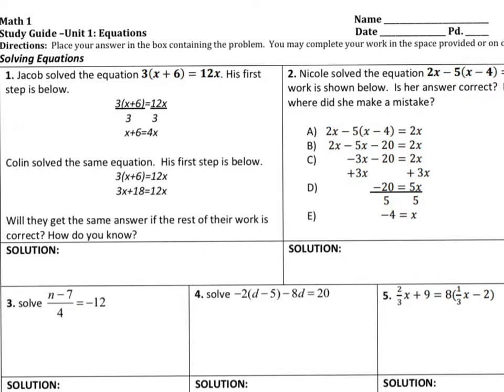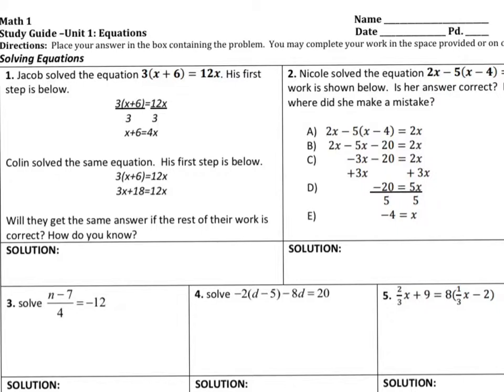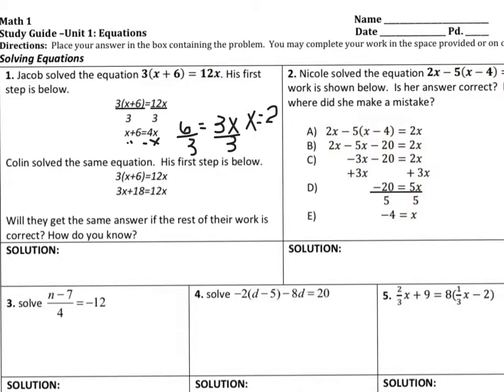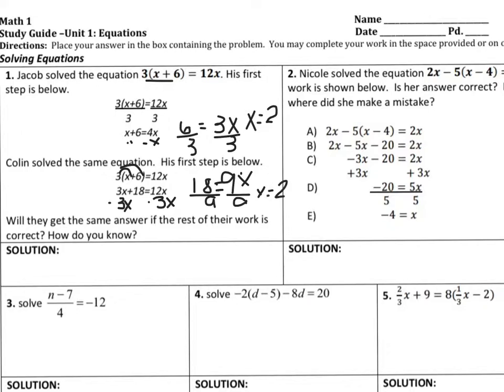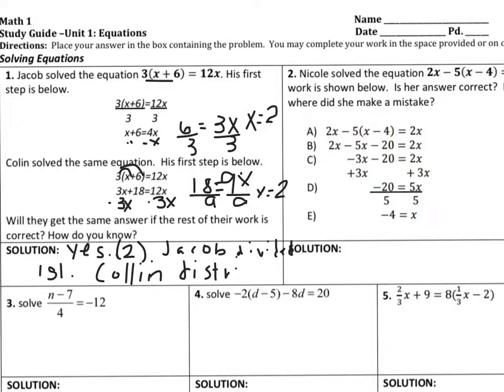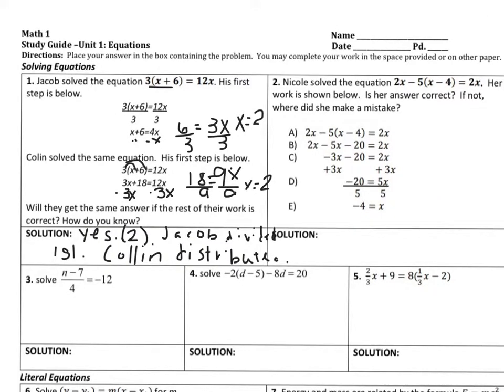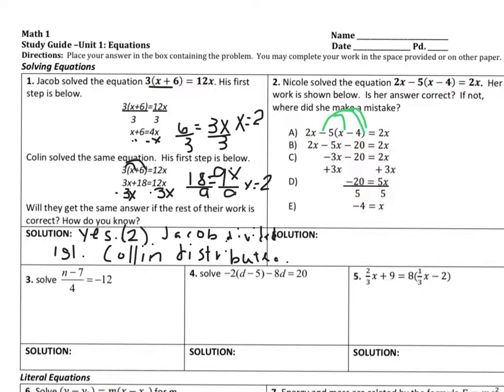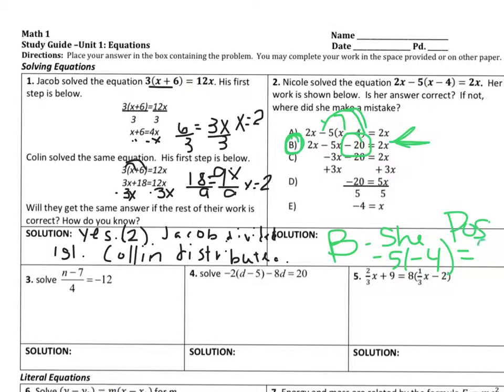U1 SG 1&2